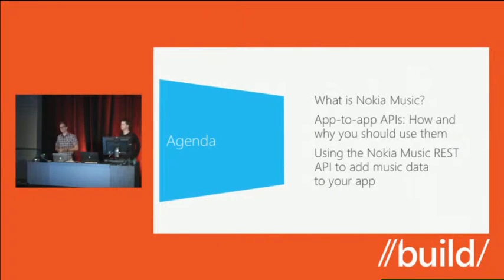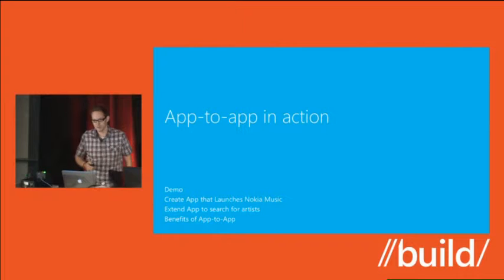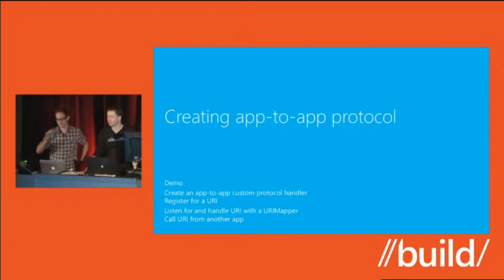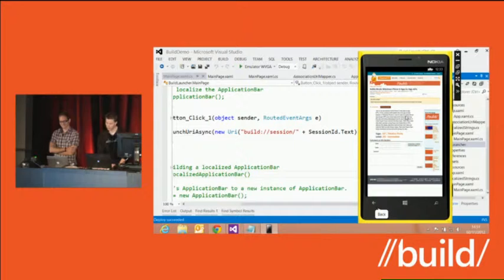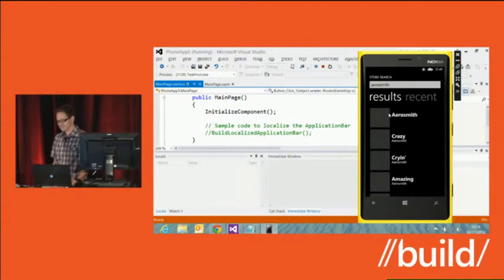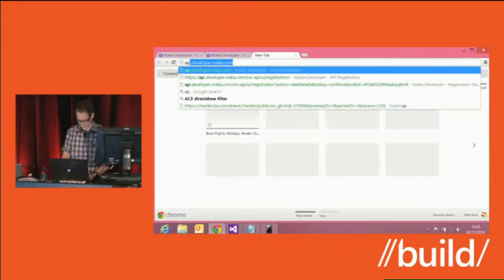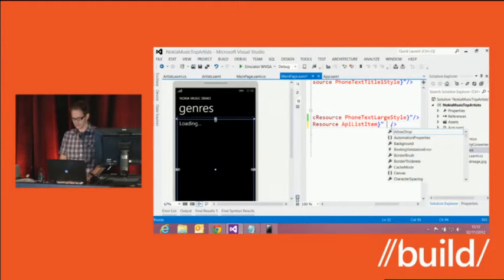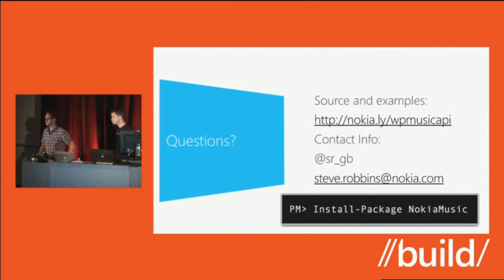Build 2012 Nokia Music Windows Phone 8 App to App APIs